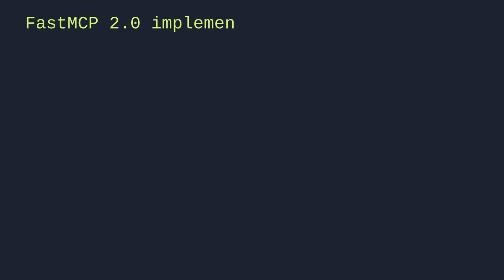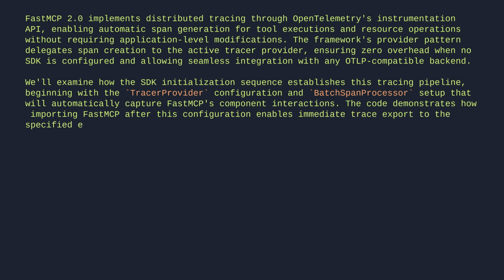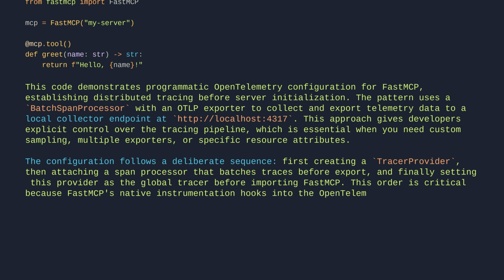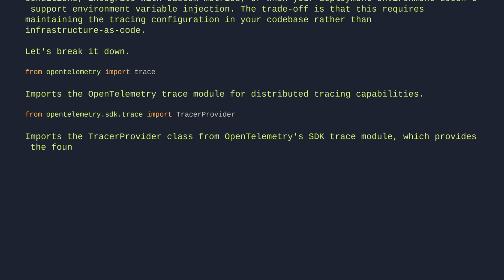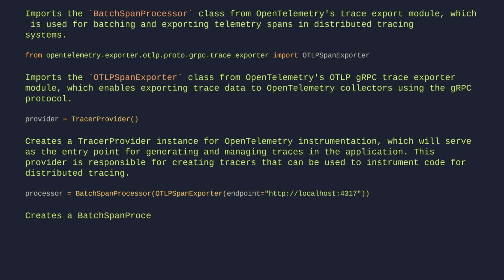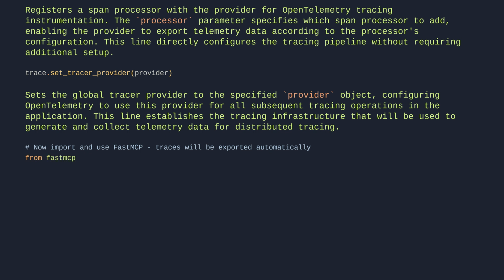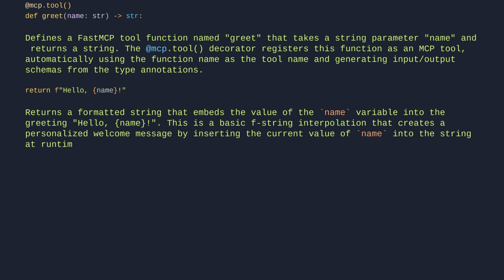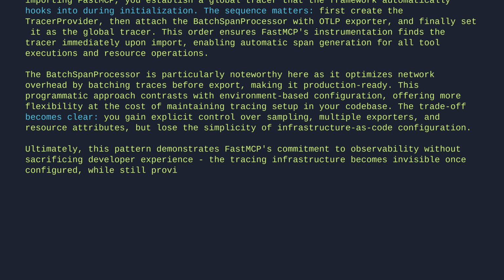FastMCP Telemetry with OpenTelemetry - Part 1/4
Learn how to implement distributed tracing in FastMCP using OpenTelemetry's instrumentation API. This tutorial covers TracerProvider configuration, BatchSpanProcessor setup, and automatic span generation for tool executions without application modifications.

Zen Koan Explanation:
The code uses the `@mcp.tool()` decorator to register functions as tools, where the function name and docstring are automatically extracted to define the tool's identity and behavior. This mirrors the koan's theme of "whispering tool names" - the decorator silently captures these details at definition time, while they only become visible ("heard clearly") when external clients query the server's available tools through the MCP protocol. The server internally knows its tools, but their names and purposes are only revealed to outside observers.